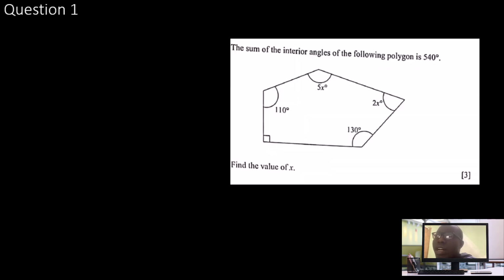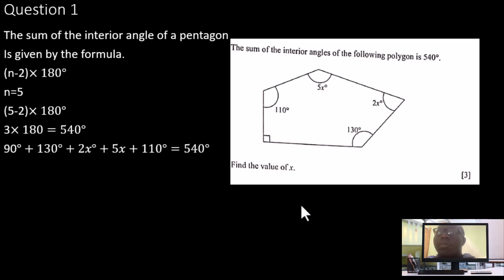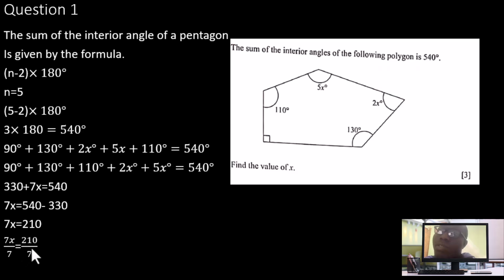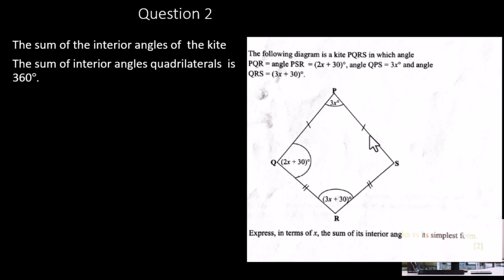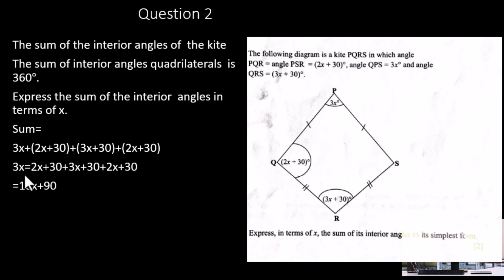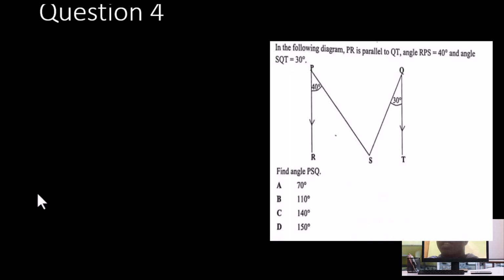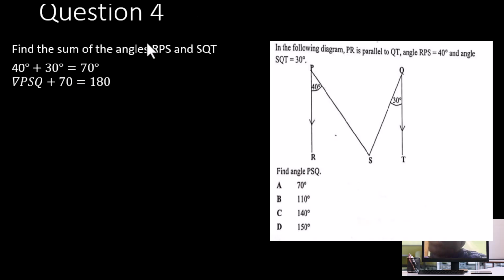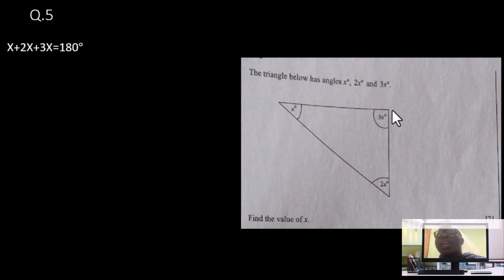REVISION QUESTIONS ON POLYGON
Grade